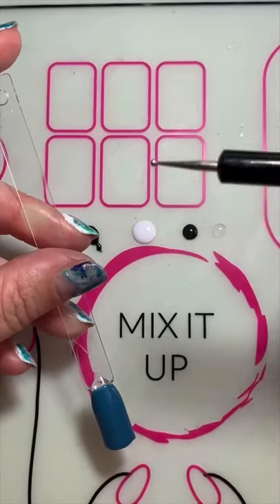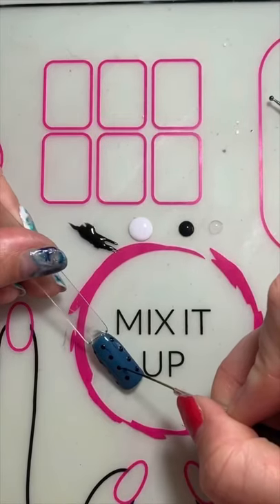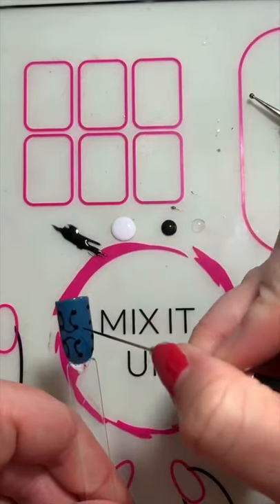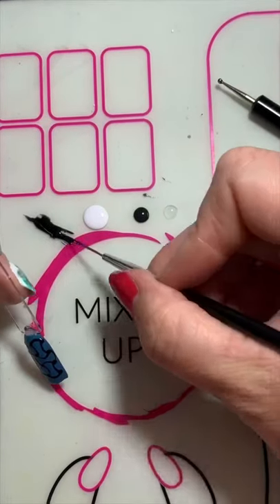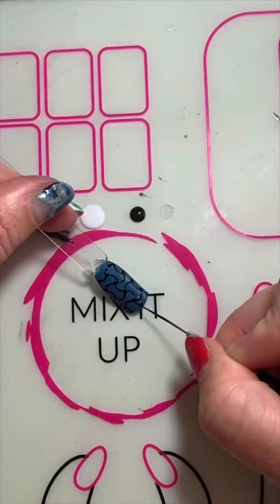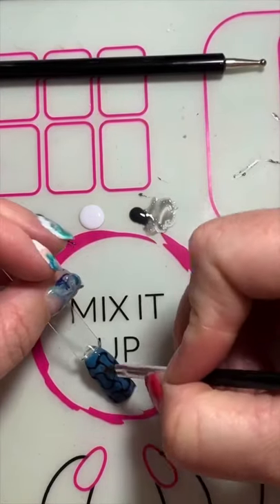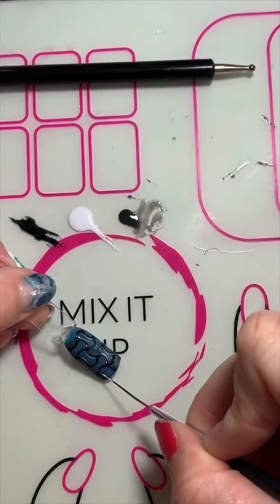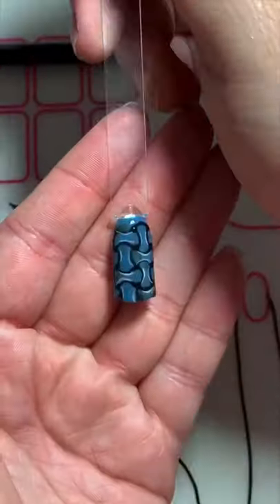🧺Basket Weave Nail Art🧺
I used the following GelMoment polishes to create this look

I used a dotting tool, striping brush and a flat shading brush from my GelMoment creativity set as well